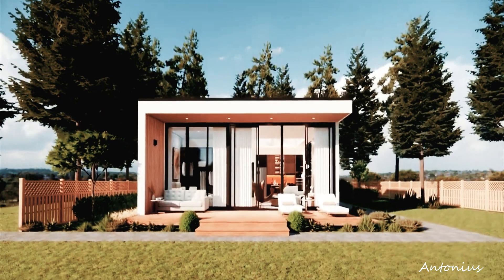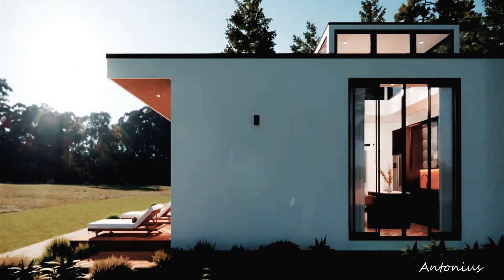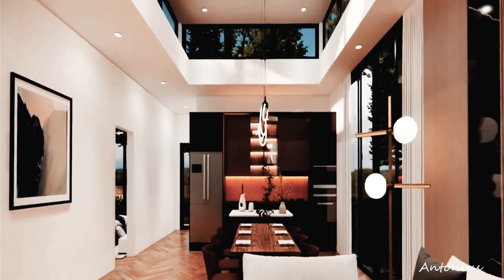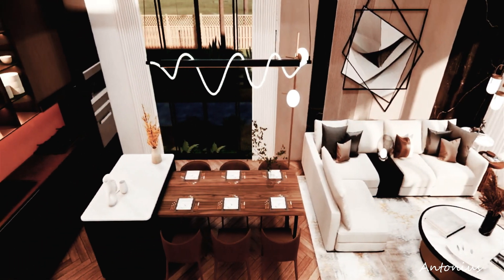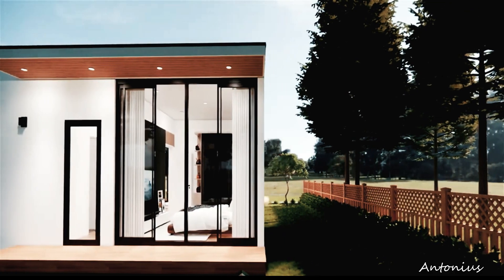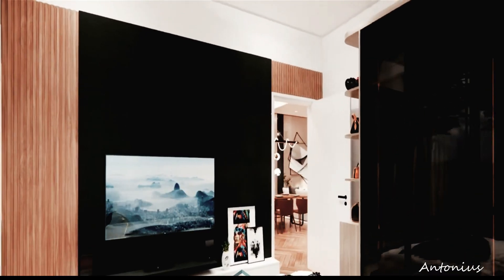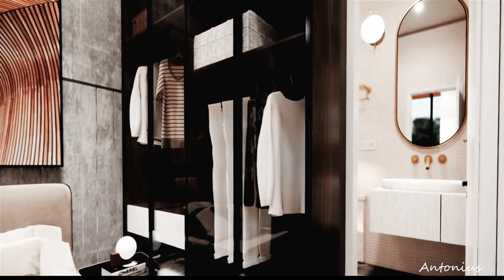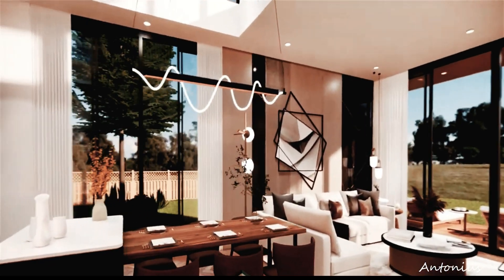The Allure of Modern Living#luxuryliving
Step into the future of modern living with Houseboxhub's Modular House Project, where innovation meets elegance in a spacious 28ft x 34ft design. Prepare to be captivated by the allure of contemporary architecture and sustainable living as we guide you through this groundbreaking project.